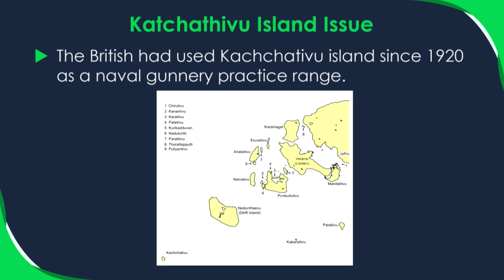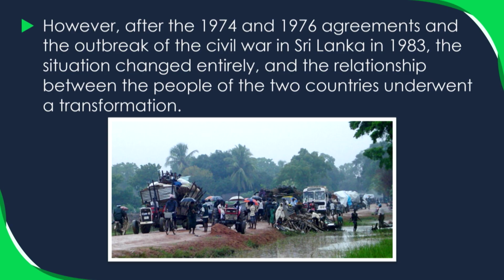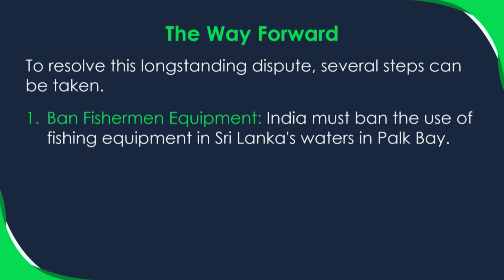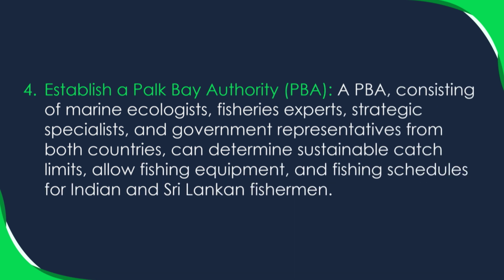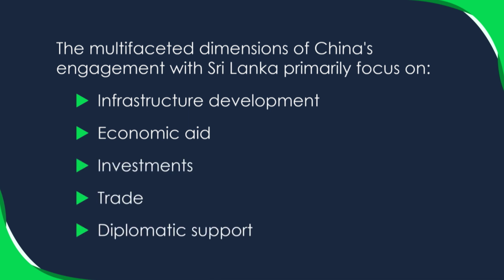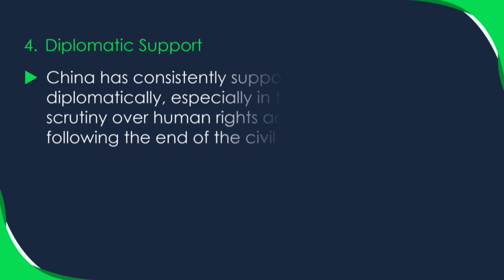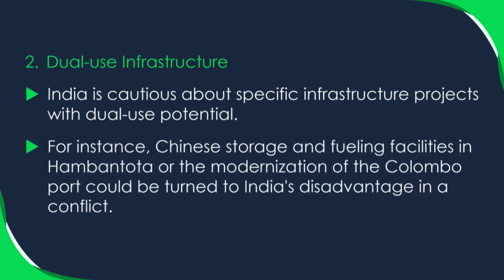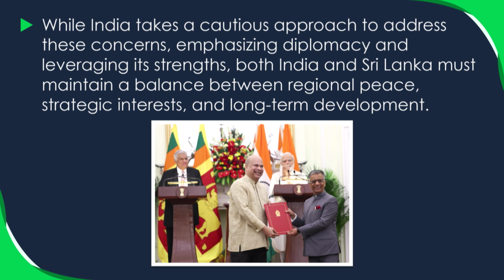IFPGW W8 Lesson 26: India-Sri Lanka Relations Part 3